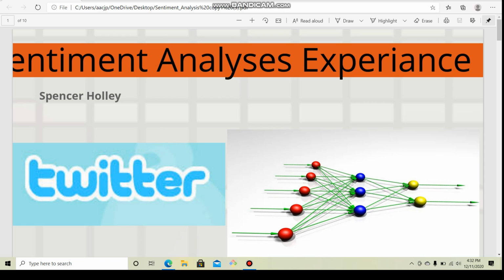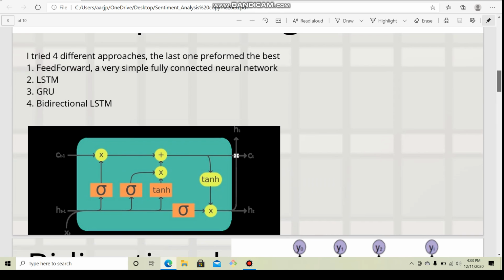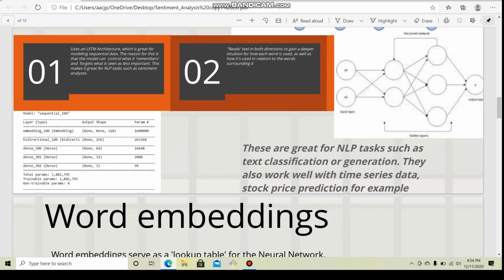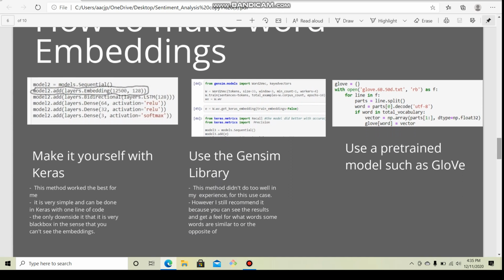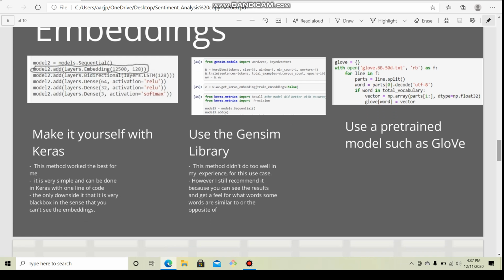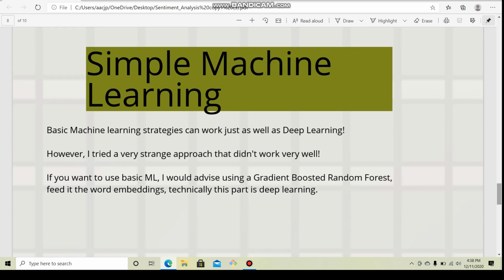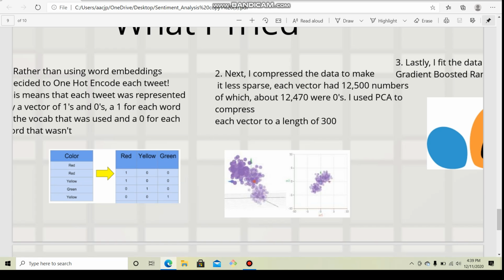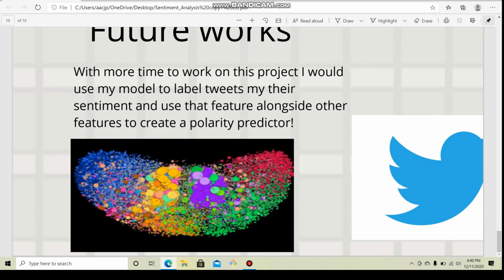Twitter is my friend :)